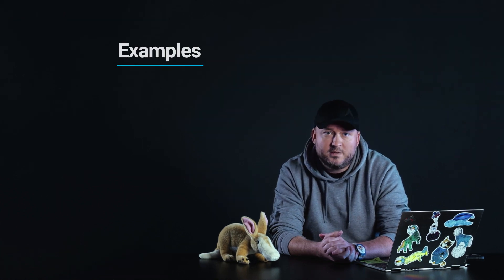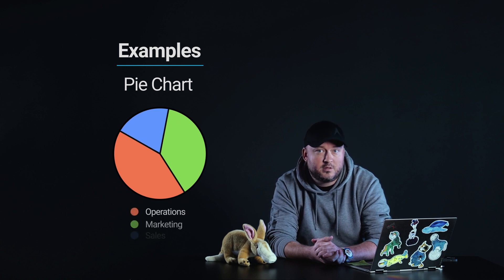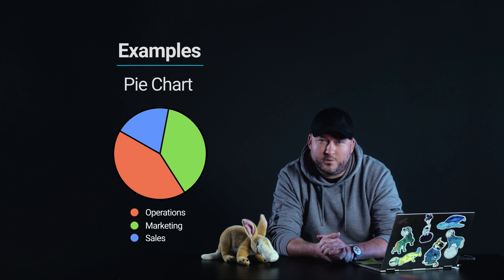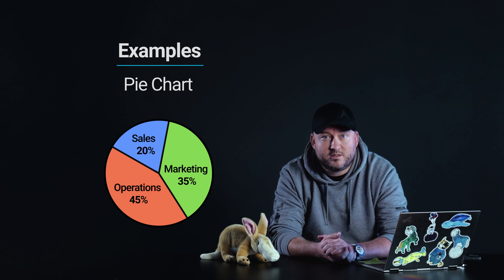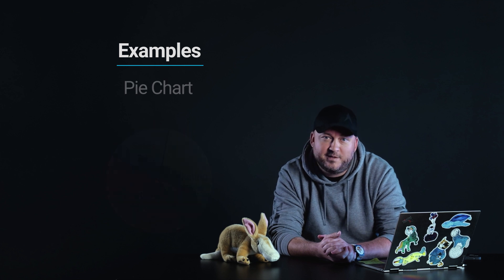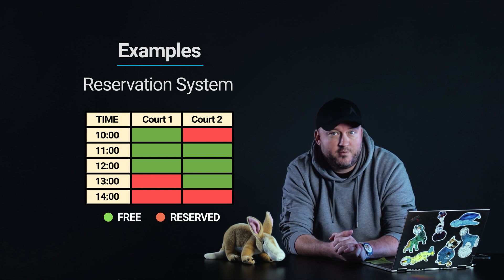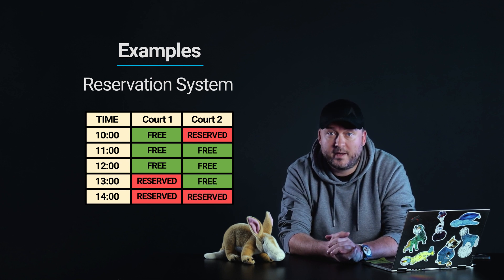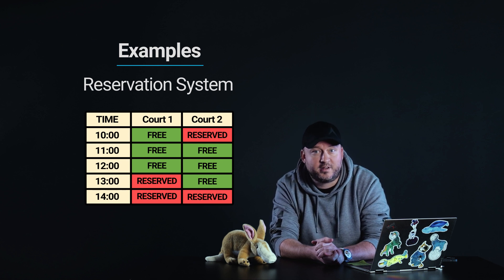1.4.1 - Use of Color - A - WCAG Documents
Chapters:
00:00 - Intro
00:34 - Intent
00:41 - Who benefits
01:08 - Use of color
01:43 - Examples
04:25 - Outro